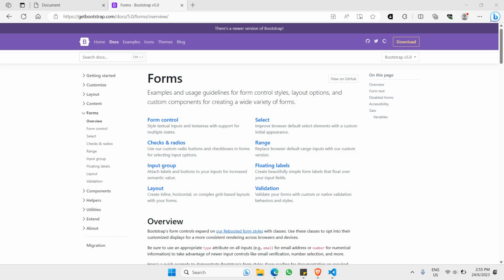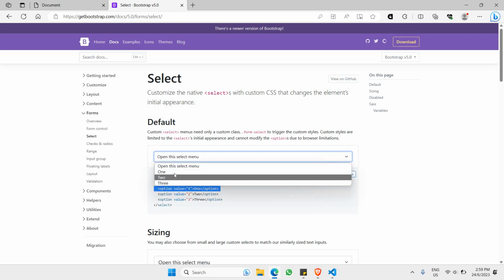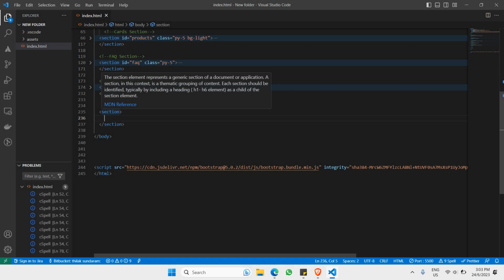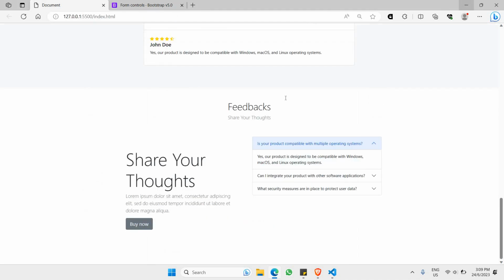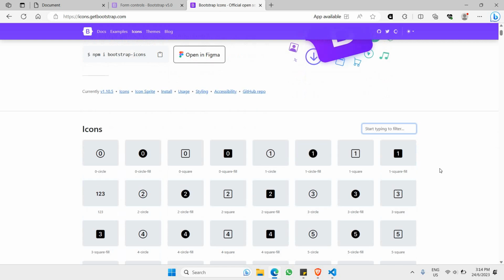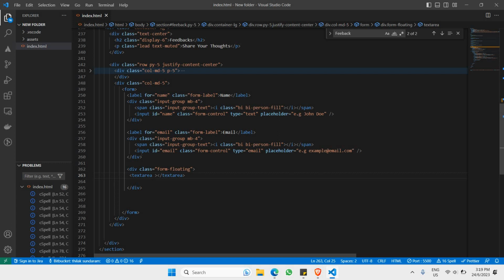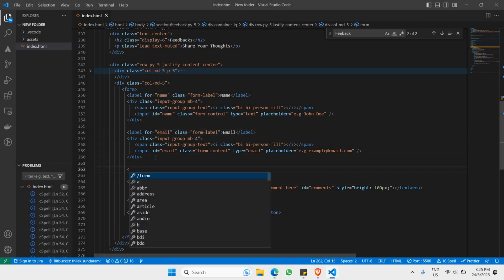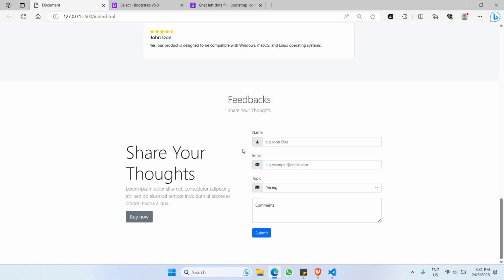Bootstrap Course Part 15 | Forms